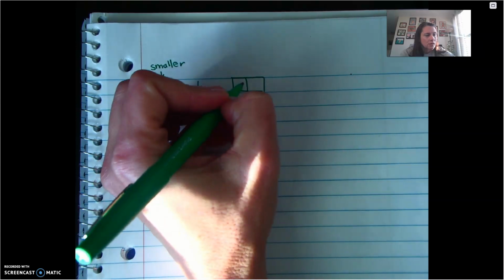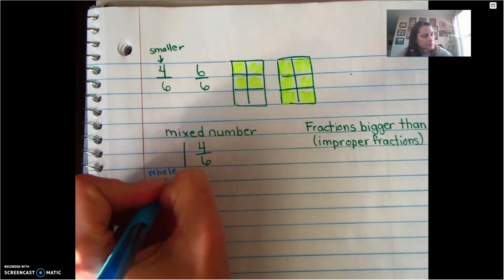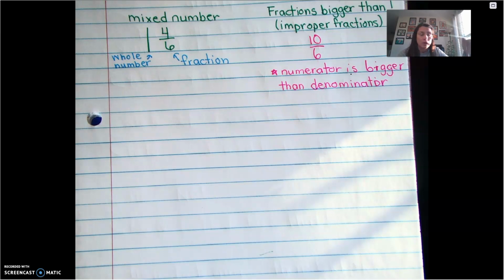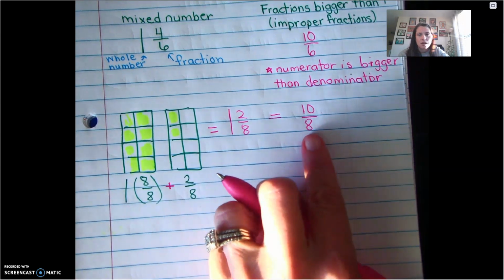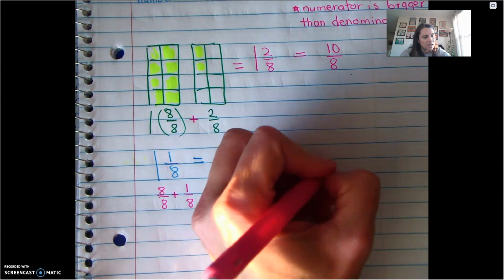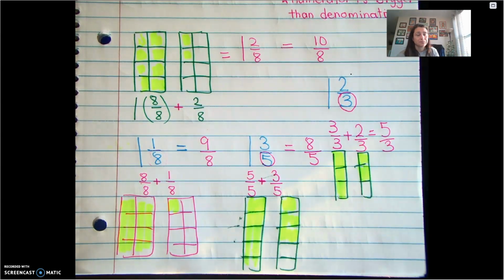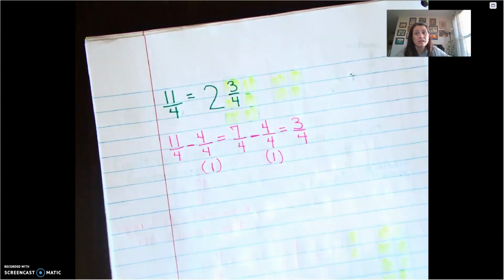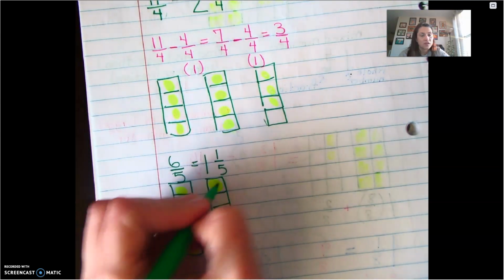7.6 Mixed Numbers